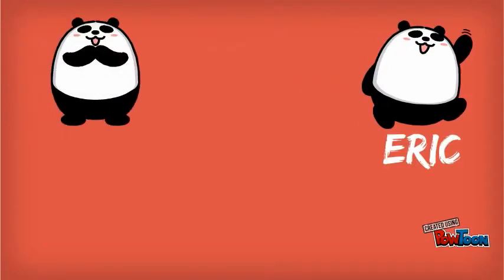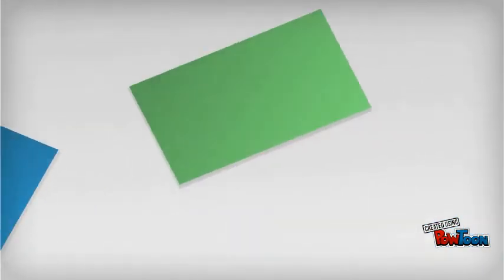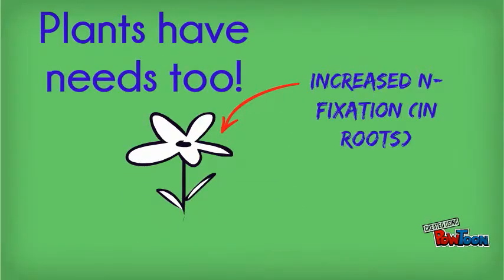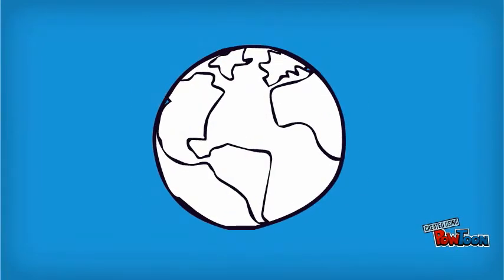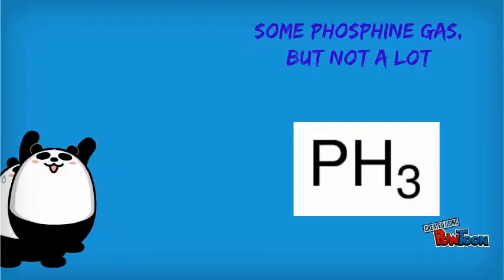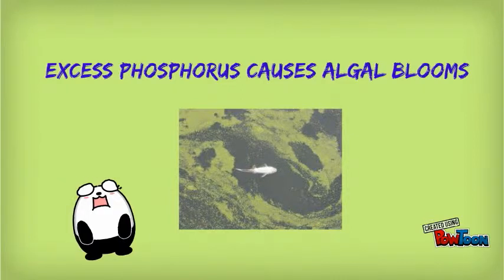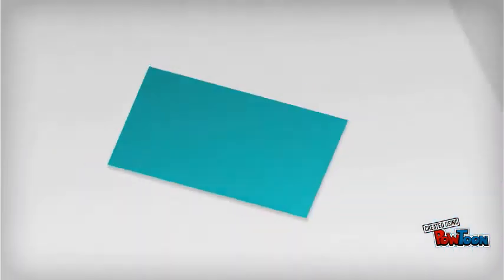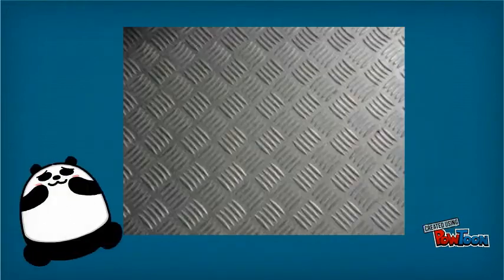Phosphorus Rocks! (Biogeochem Cycles Project)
Phosphorus Cycle Project for Watershed Biogeochemistry-- Created using PowToon -- Free sign up -- Create animated videos and animated presentations for free.  PowToon is a free tool that allows you to develop cool animated clips and animated presentations for your website, office meeting, sales pitch, nonprofit fundraiser, product launch, video resume, or anything else you could use an animated explainer video. PowToon's animation templates help you create animated presentations and animated explainer videos from scratch.  Anyone can produce awesome animations quickly with PowToon, without the cost or hassle other professional animation services require.